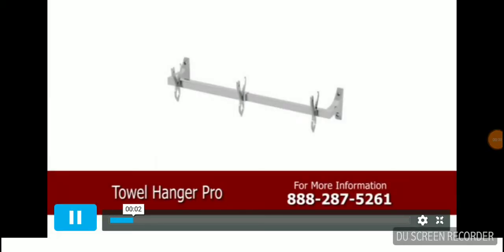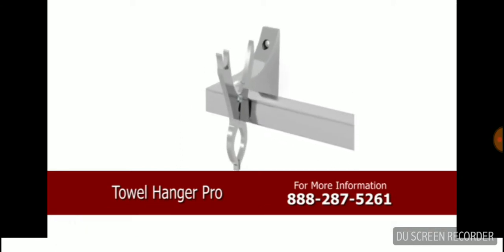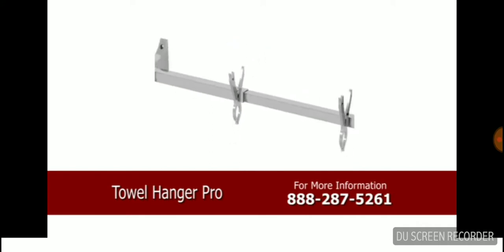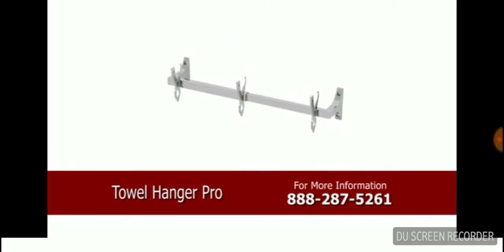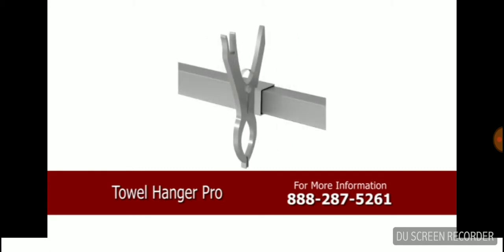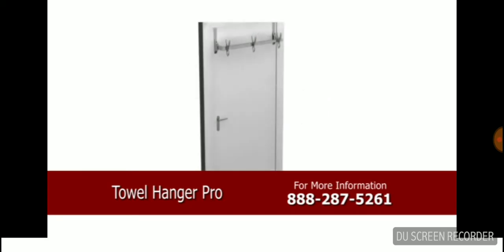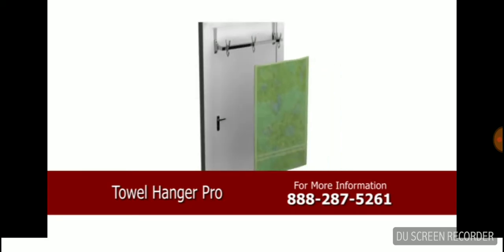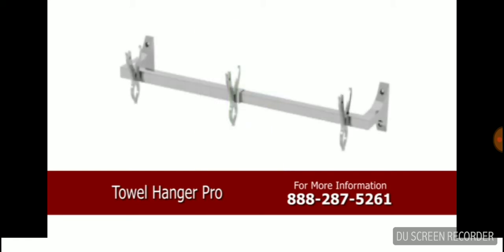Towel Hanger Pro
For orders. Please contact Greenitehousewares